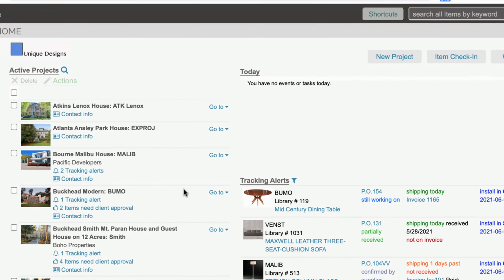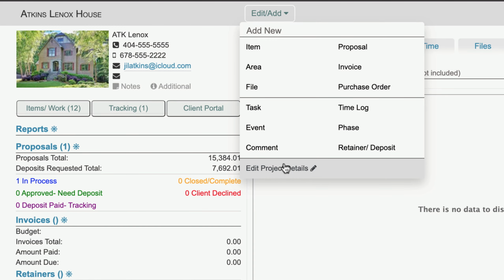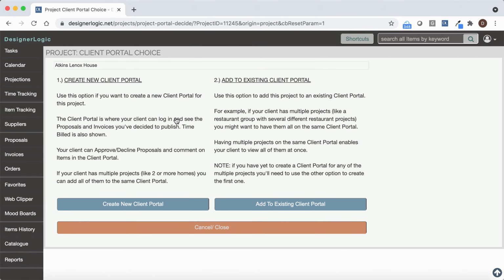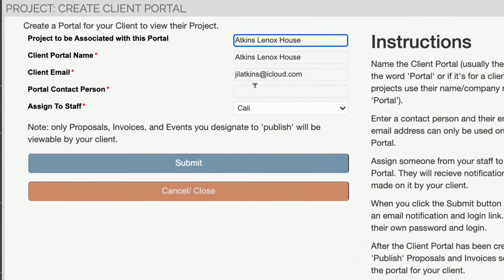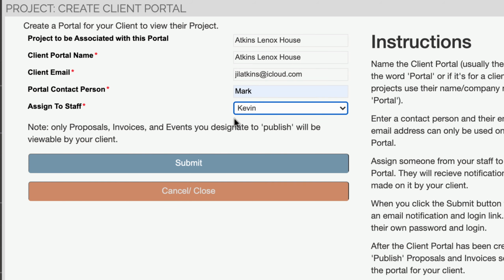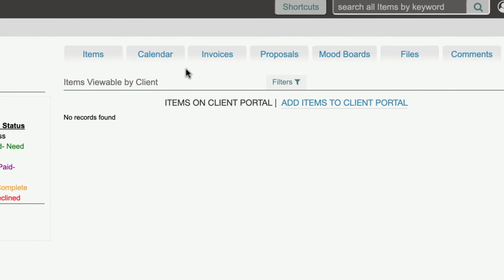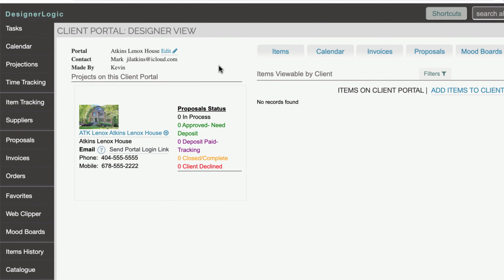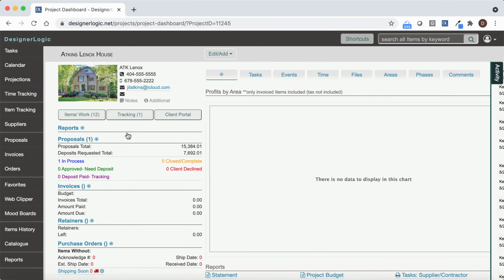DesignerLogic: Client Portal, how to create one from a project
Interior design project management tutorial showing how to create a Client Portal for a project. A Client Portal allows the designer's client to log in and view projects, invoices, time charges, access uploaded files, approve/decline proposals and individual items, see the project calendar for installation and work dates, and log communication, attached to specific items, back and forth.

Only invoices, proposals, and items the designer decides to publish can be viewed by the client. Email notifications are sent whenever a client approves/declines items and logs communication.